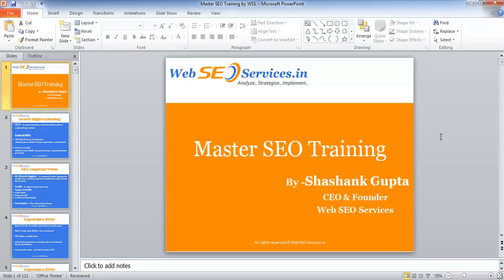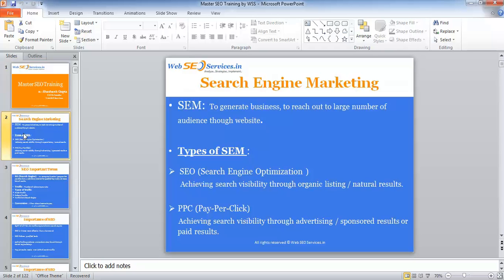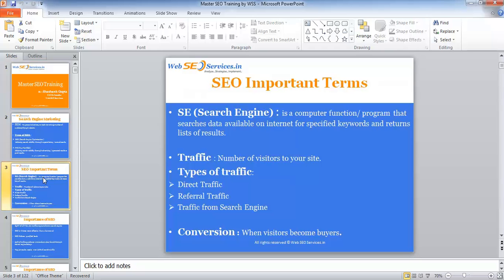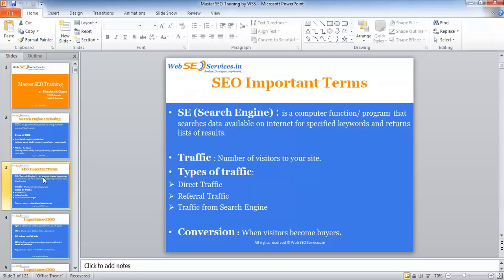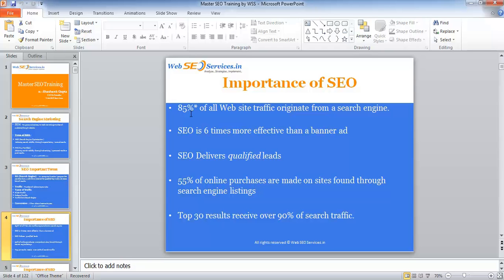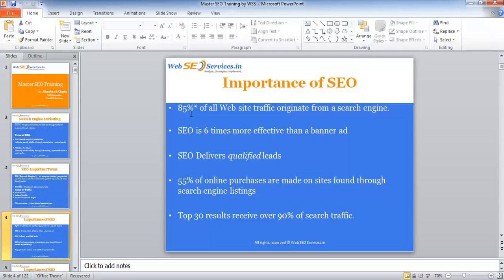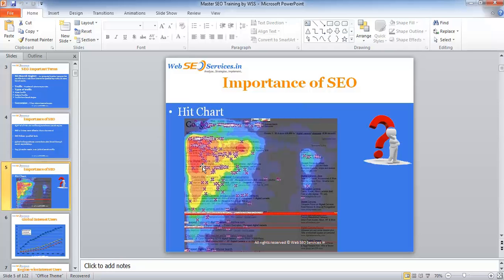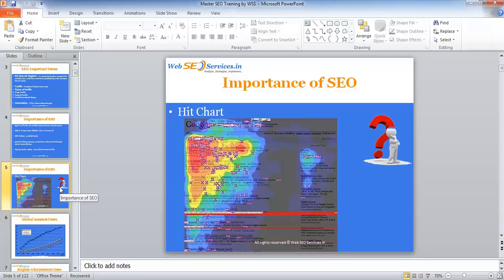Complete SEO Training - Introduction to SEO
In this Video You will learn Introduction to SEO